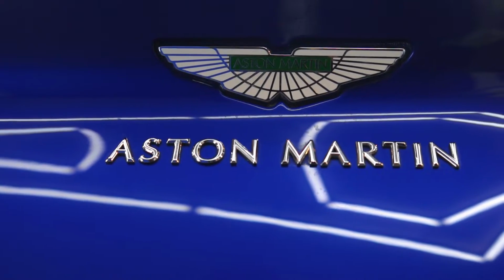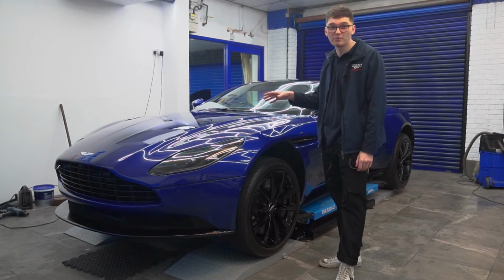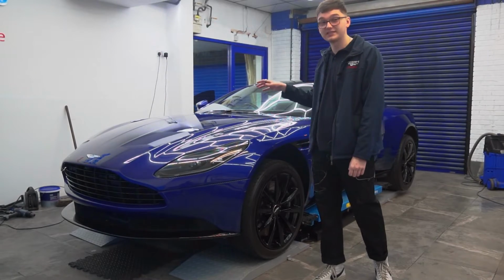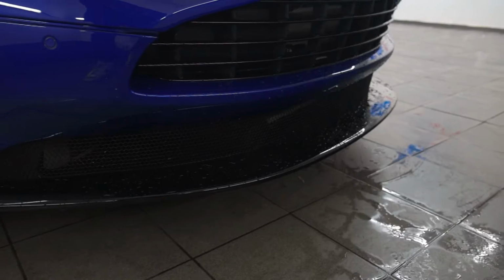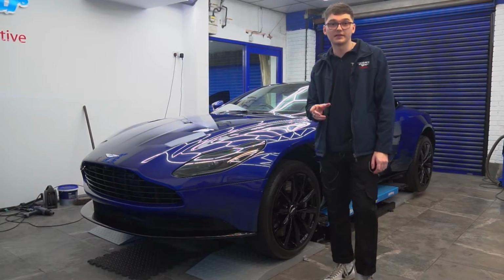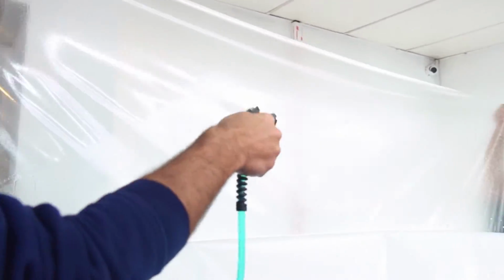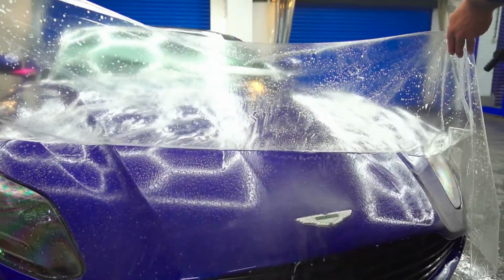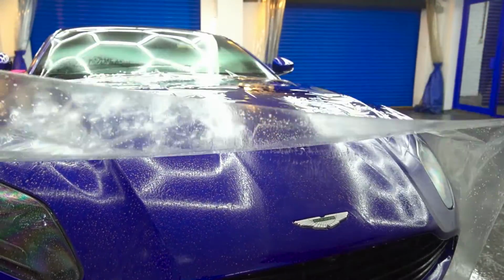Applying Paint Protection Film to this £90,000 Aston DB11!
In this video, we take a gorgeous Midnight Blue Aston Martin and apply our Front-End PPF package to the car!

The car looks amazing and will now stay this way for a long time!

If you are looking to learn how to apply PPF, then

Or, if you are interested in getting PPF installed on your car, inquire today:
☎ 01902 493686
0% finance over 12 months available now!